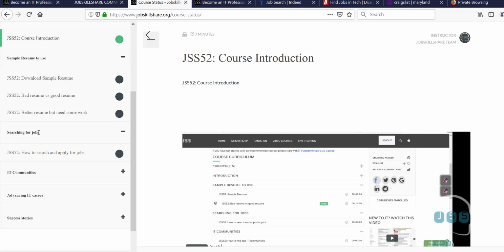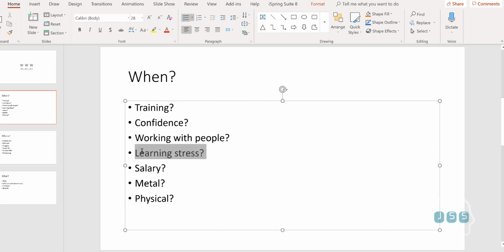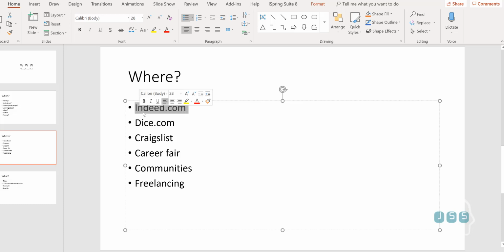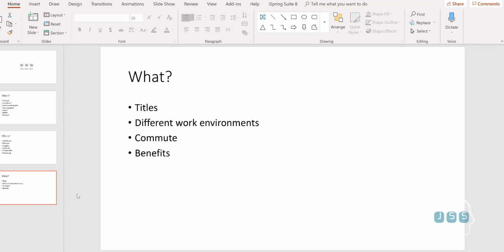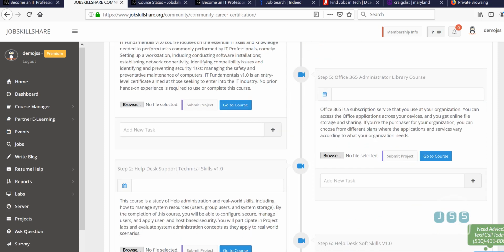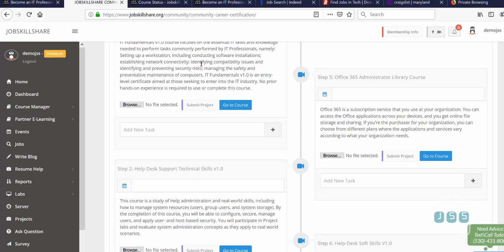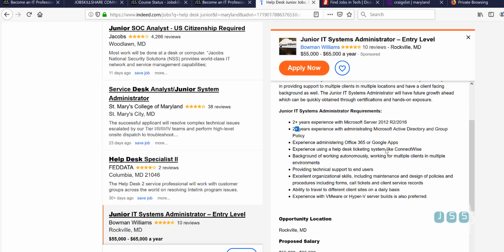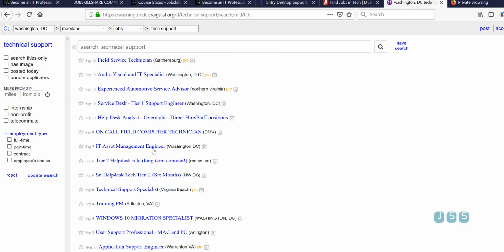How to search for the first IT job | Are you even ready